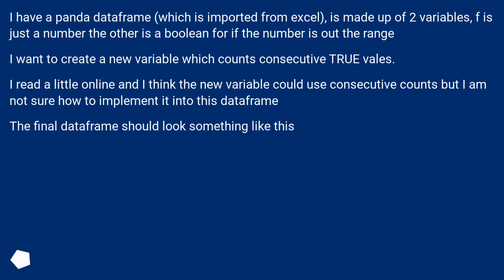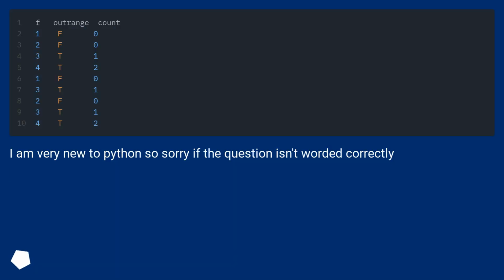New variable in a panda dataframe which counts consecutive values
Chapters
00:00 Question
00:53 Accepted answer (Score 1)
01:23 Answer 2 (Score 4)
02:07 Answer 3 (Score 0)
02:37 Thank you